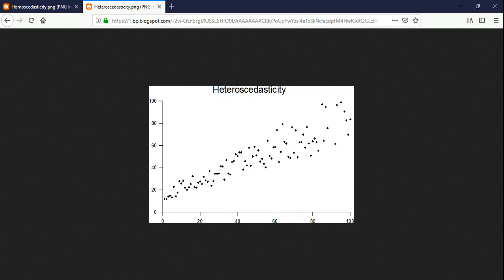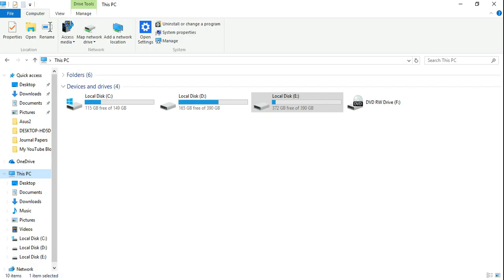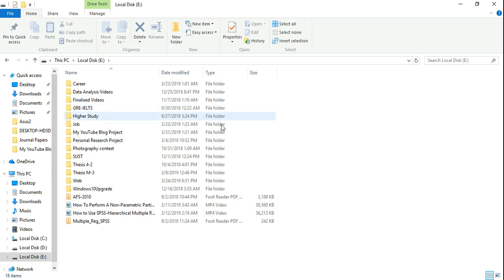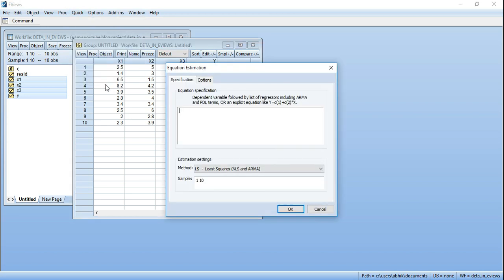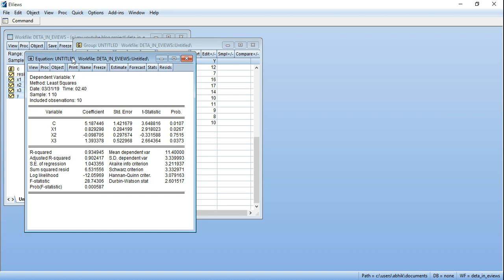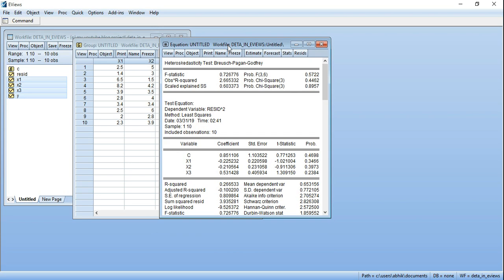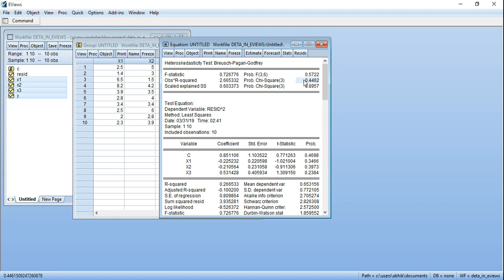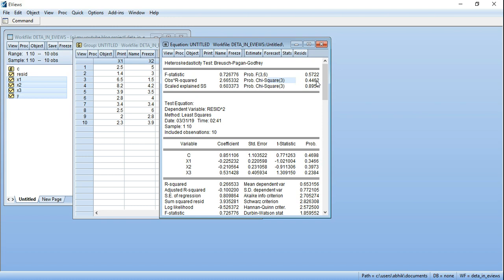Test of Heteroscedasticity in Eviews || Abhik Defines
This tutorials shows steps in Eviews to test heteroscedasticity.